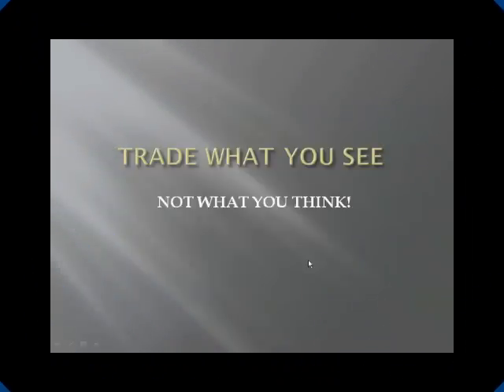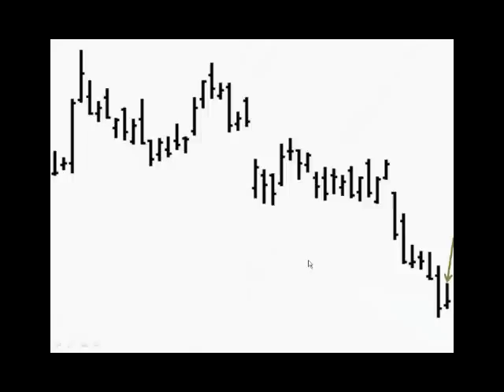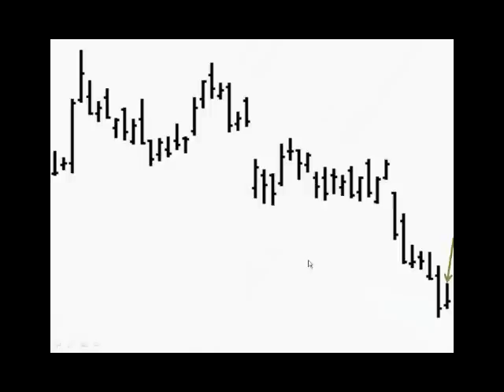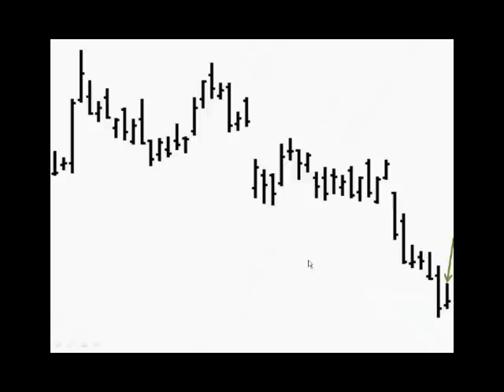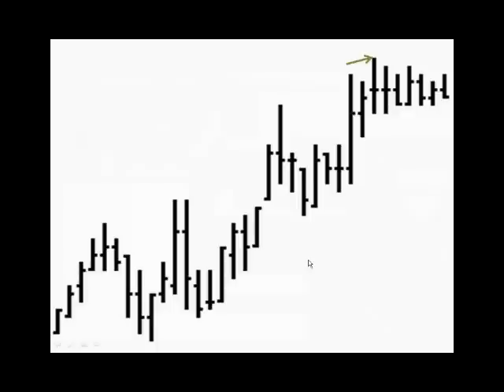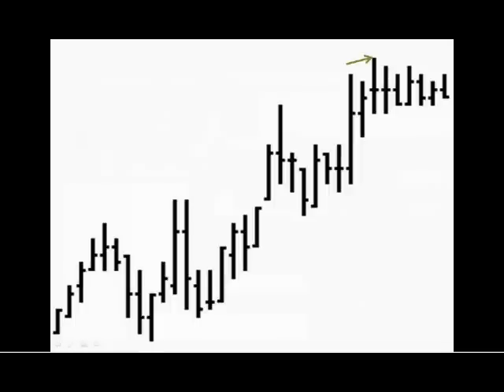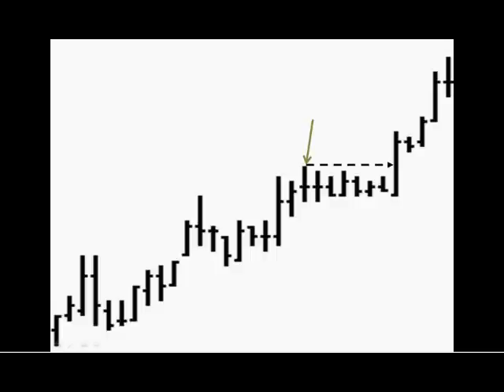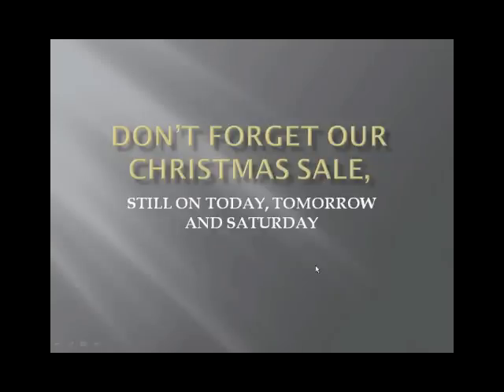ASK JOE - Trading What You See - December 2012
This week Trader Joe Ross talks about trading what you see and not what you think.

Joe Ross answers your questions about trading and the economy!

Joe Ross has been trading and investing for over 5 decades. In addition to trading, Joe also teaches his secrets of how to be successful in the markets. Every week Joe will answer questions that YOU have sent in, so be sure to tune in!